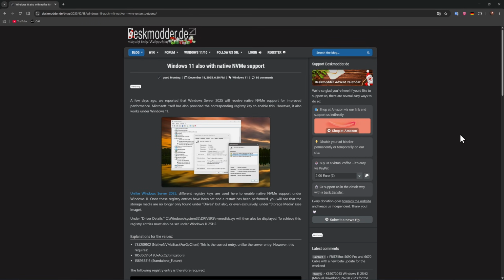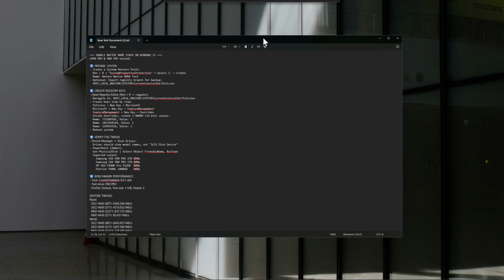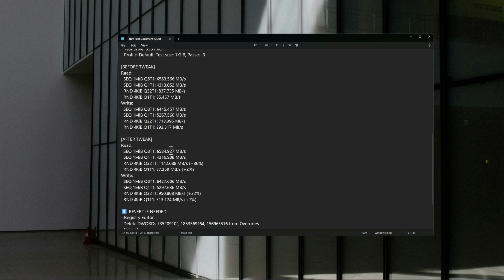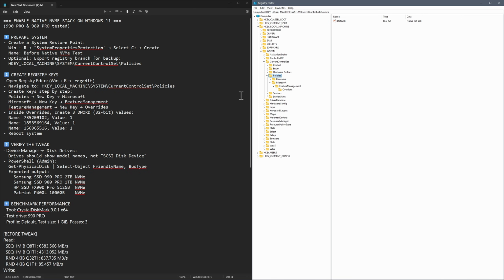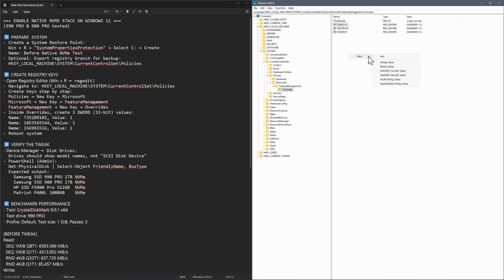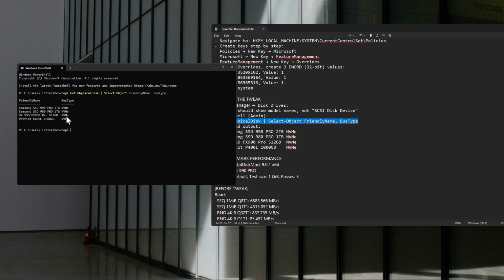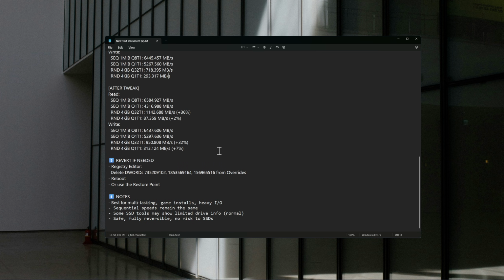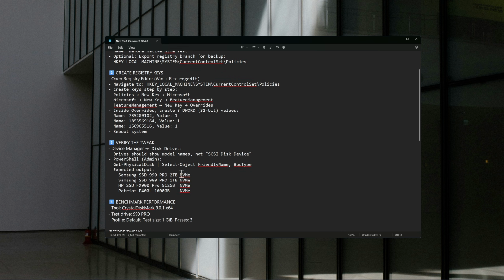SSD Performance boost on Windows 11 – Step by Step + Real Benchmark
Enable Native NVMe Stack on Windows 11 (990 Pro & 980 Pro)

Step by step guide in text format + double click reg file to enable instantly